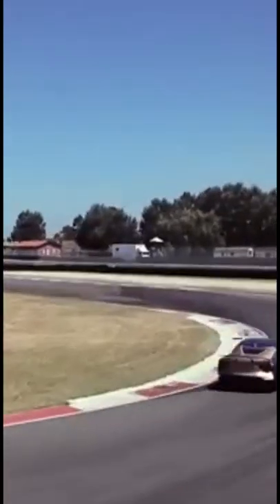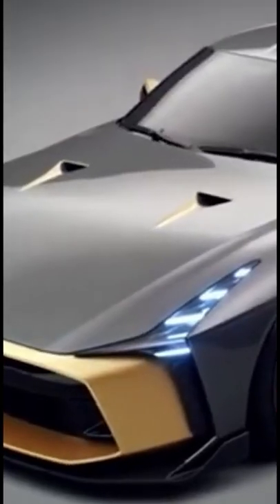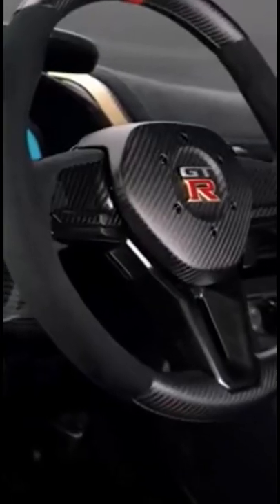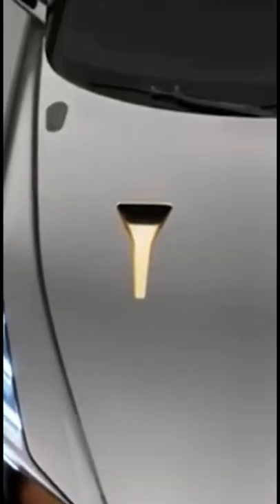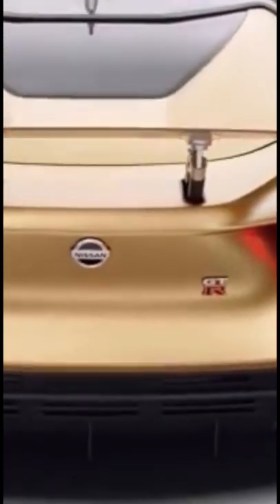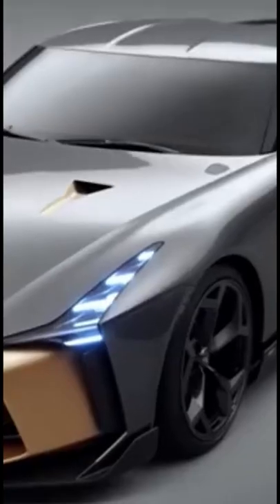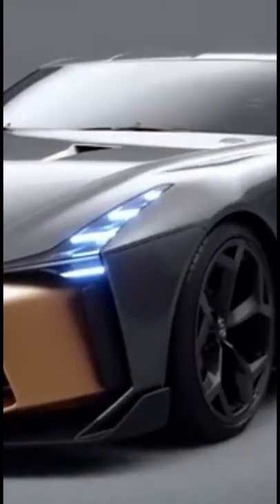Nissan GT-R50 by Italdesign / JDM / J cars /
◆Featured songs◆

GT-R
NissanGT-R50
GT-R50